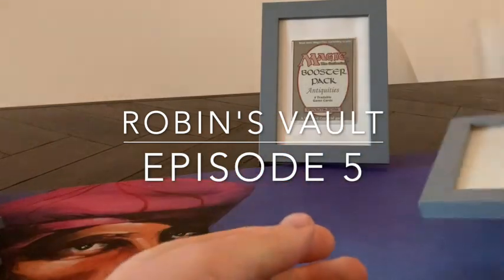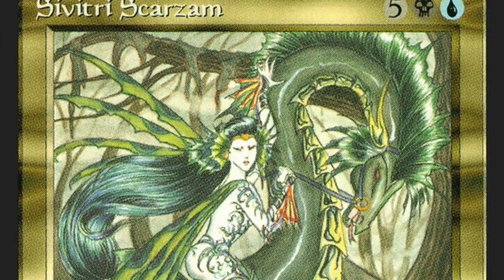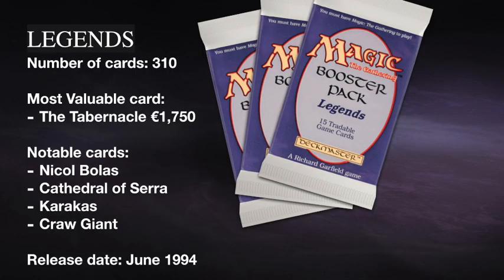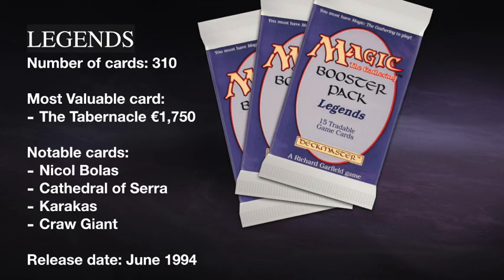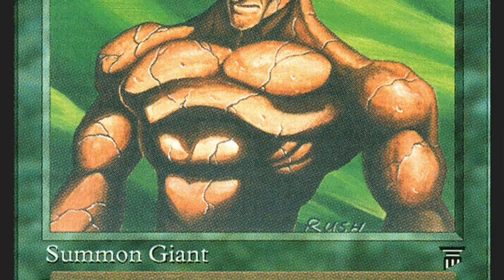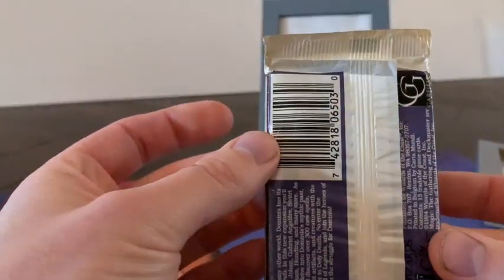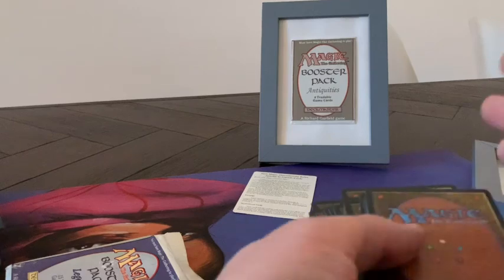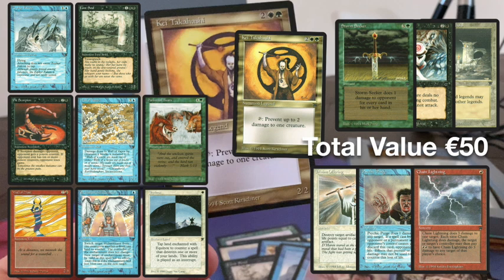Legends Booster Pack Opening (Ep5) Magic the Gathering | #147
Opening a Legends Booster from Magic the Gathering!!! In this episode we are opening a booster pack from Legends. Possible pulls? Mirror Universe, Abyss, Moat, Tabernacle at Pendrell Vale and too many to mention them all!!!

Would you like to see more Old School MTG Booster openings?